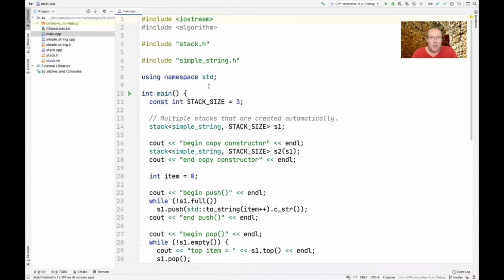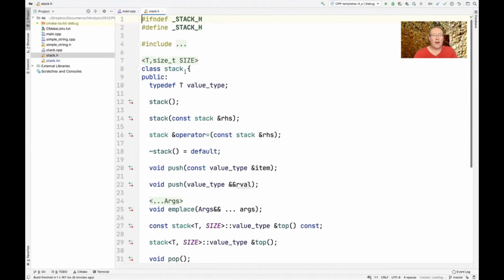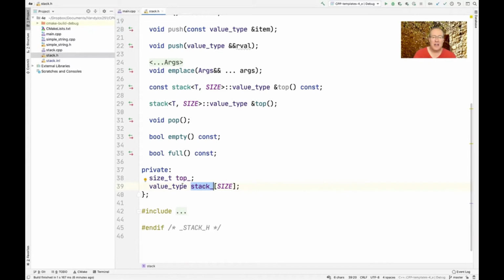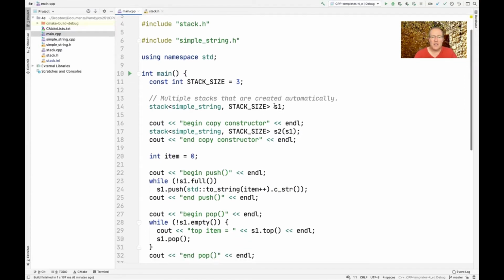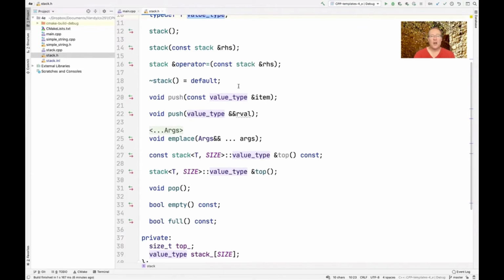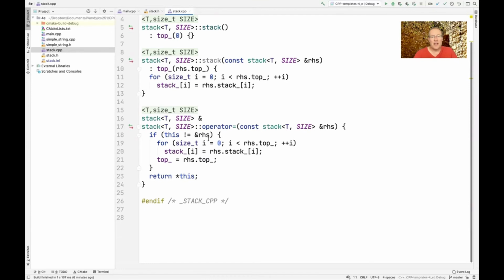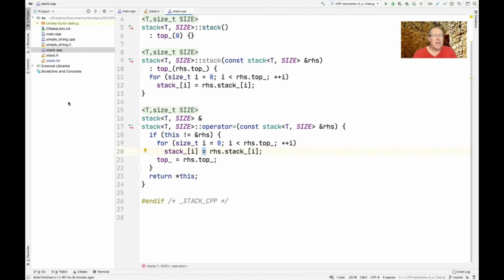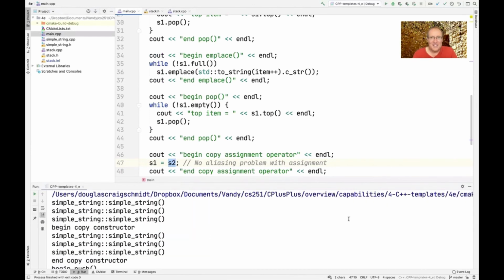Evolution of Programming Abstraction Mechanisms: C++ Generic Programming (Part 5)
This video shows how C++ templates can be parameterized by values, as well as types.  It uses yet another variant of our generic stack ADT to statically allocate the contents of the stack, thereby avoiding problems with memory leaks.